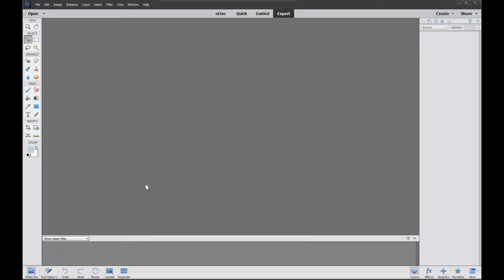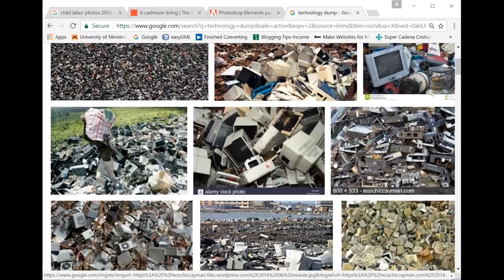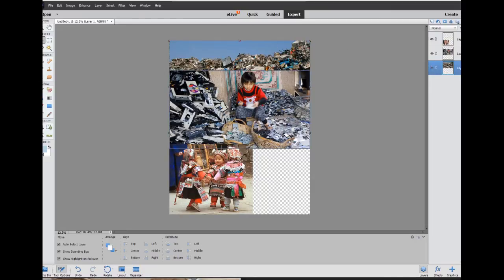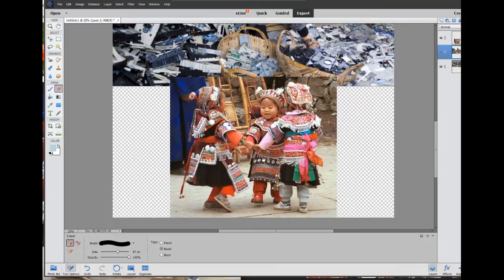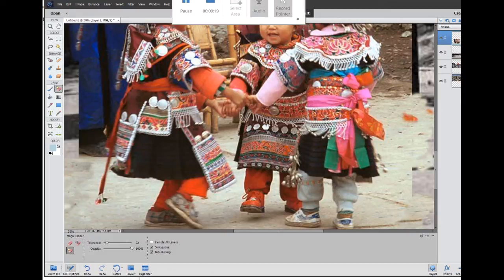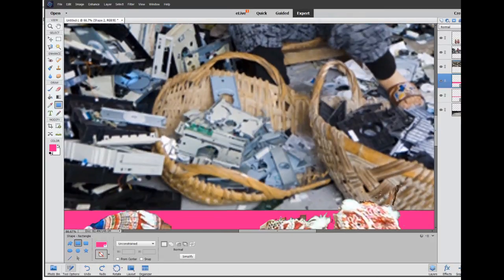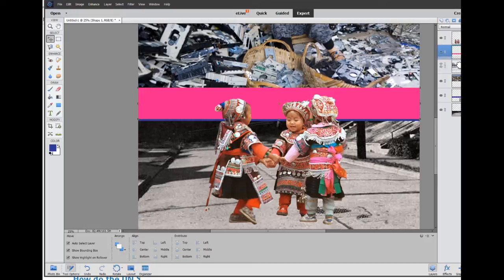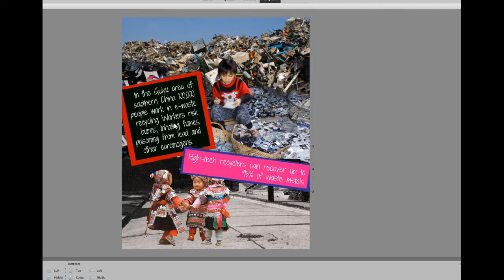Week 3 Assignment Global Issues Poster